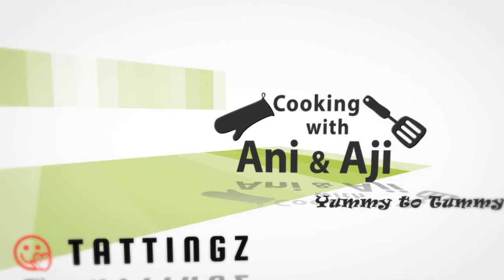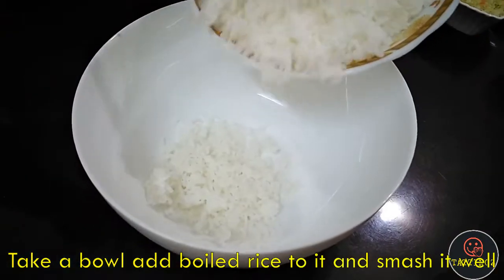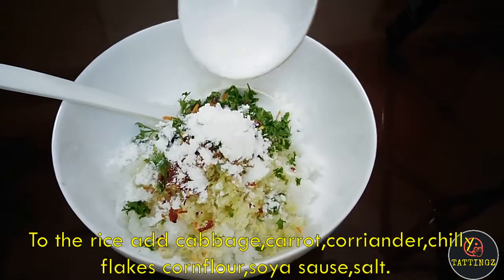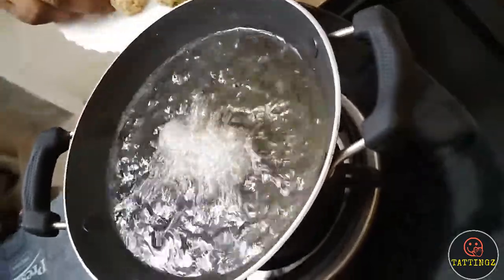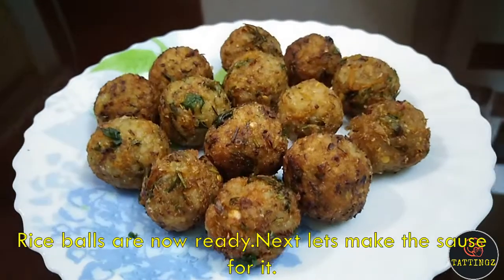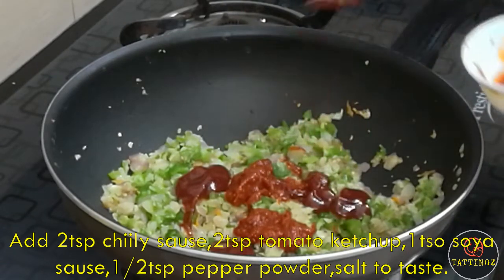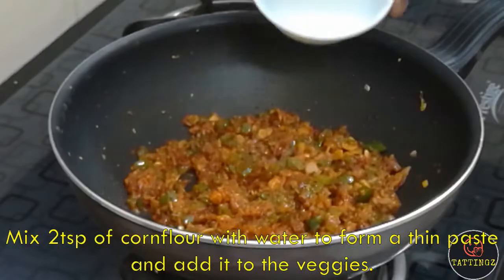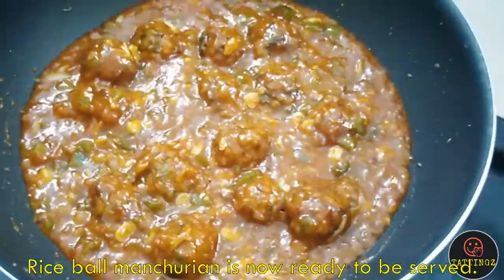RICE BALLS MANCHURIAN - A Yummy to Tummy recipe with Left Over Rice.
Leftover rice and veggies are used to make a mildly spiced dough that is shaped into balls and deep-fried in oil. This is a wonderful mix of Indian and Chinese fusion food. The Rice Ball Manchurian are really so crunchy outside and soft inside that your kids will love it!